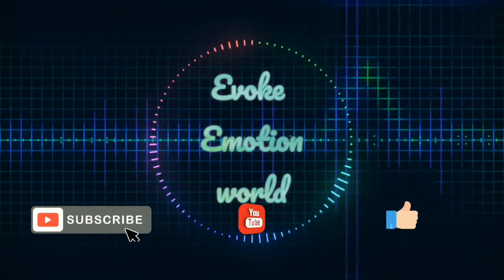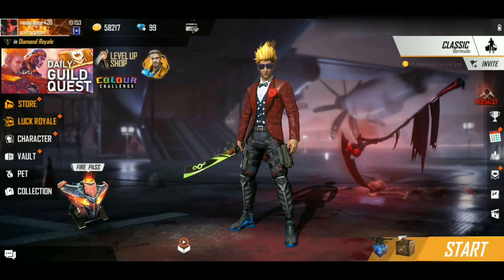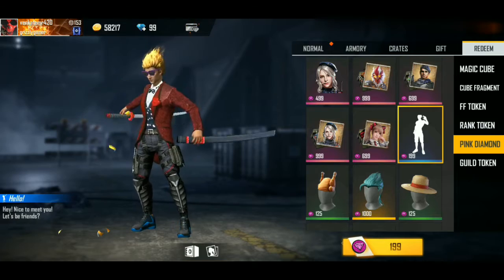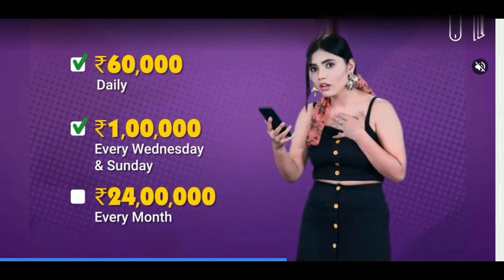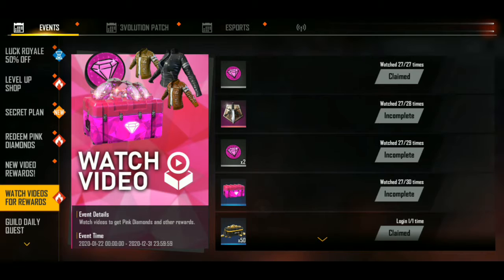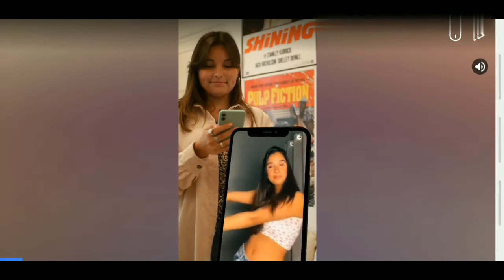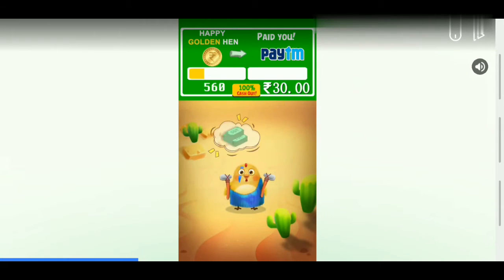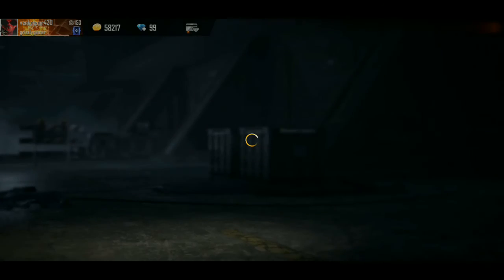How to get Hello Emote free in free fire gaming in Tamil ......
in this video we are going to watch very easily we get free emote in free fire.
with tamil commendary

 SOCIAL MEDIAS :
INSTA I'd - evoke emotion world
free fire I'd - venkat emr 420
Helping friend - gameplay venkat
                      gowtham (gaming gosaku)
                       rahul
                      thamizh
                      ezhil
                       don silambu(tamil bull gaming )
                    Aathi